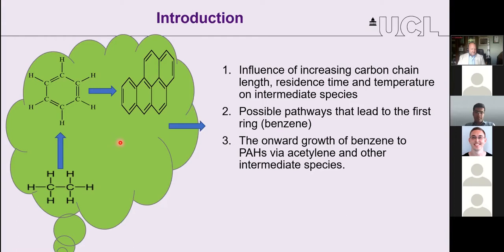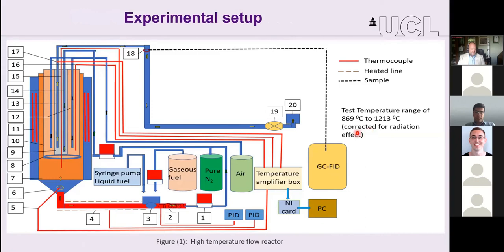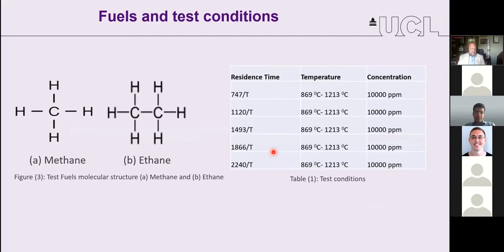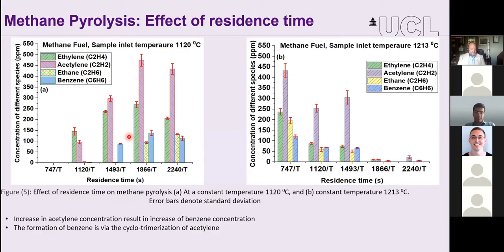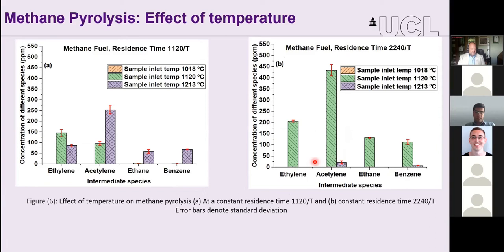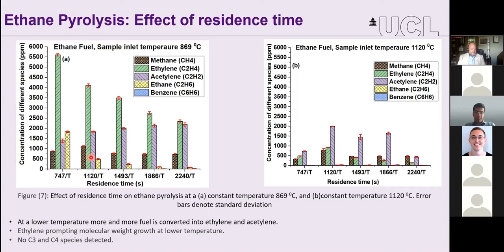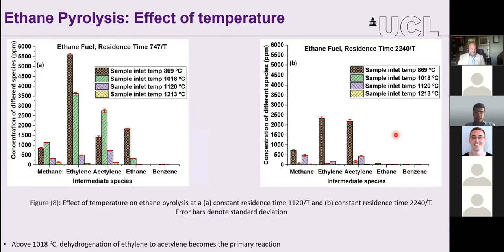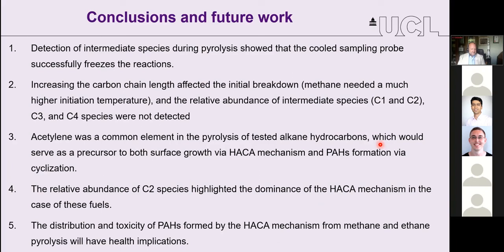Effects of temperature and residence time on the pyrolysis of methane and ethane [...]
Full title: Effects of temperature and residence time on the
pyrolysis of methane and ethane in a high temperature flow reactor
by Zuhaib Khan of University College London, UK
Cambridge Particle Meeting 2021
Chaired by Jonathan Symonds